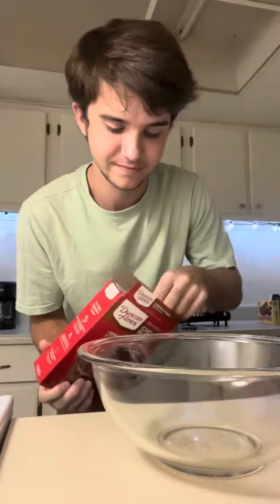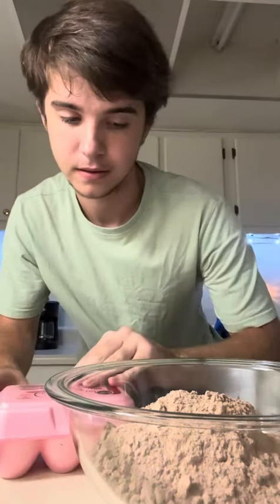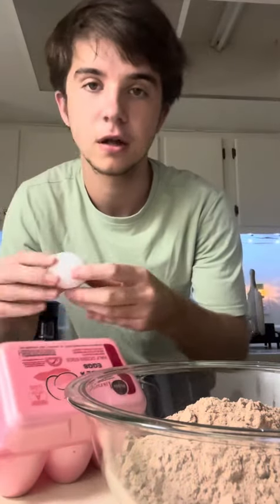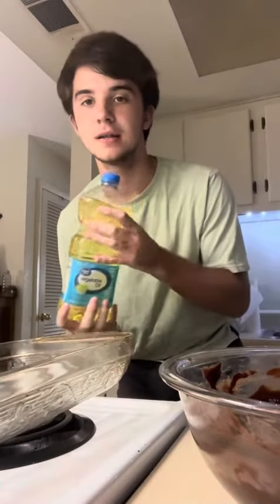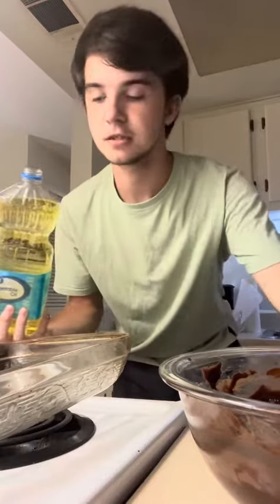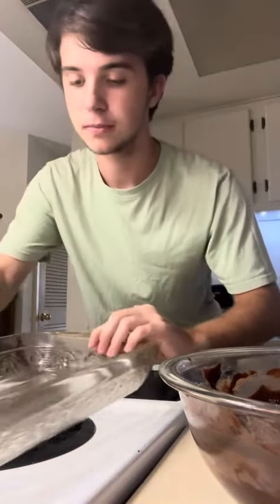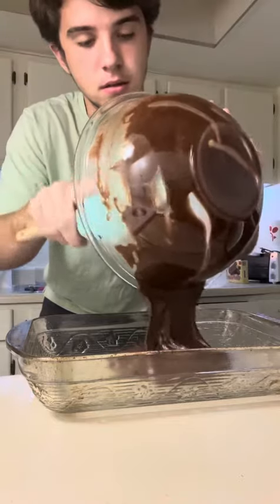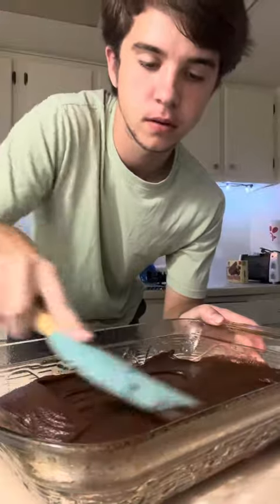Let’s bake! Brownies